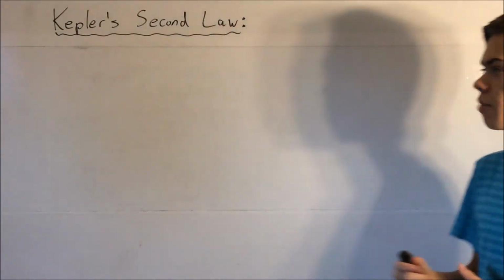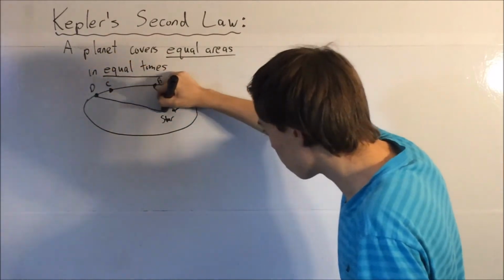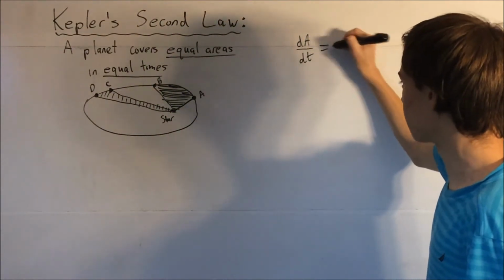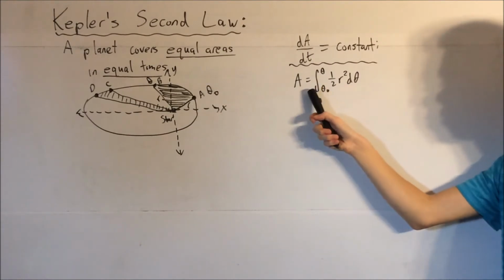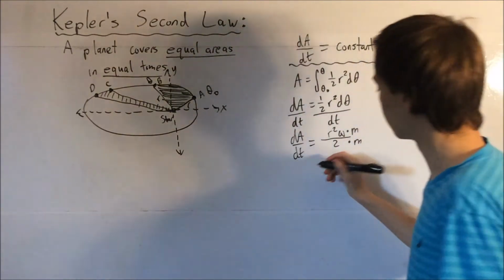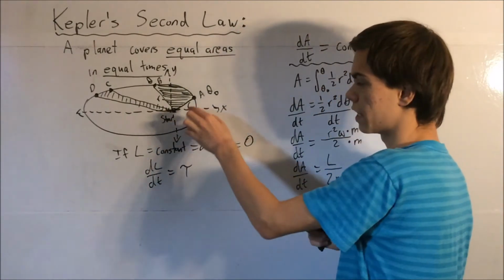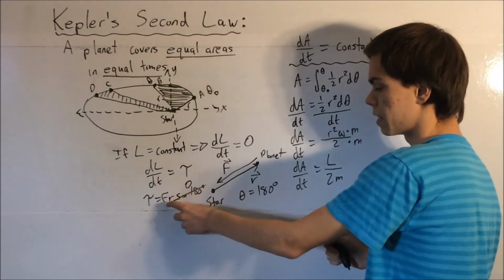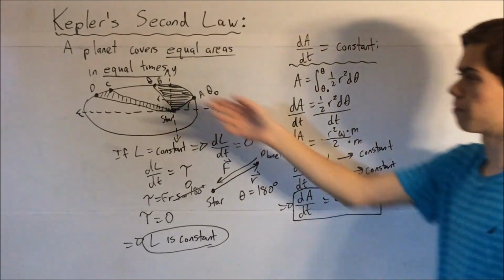Deriving Kepler's Second Law